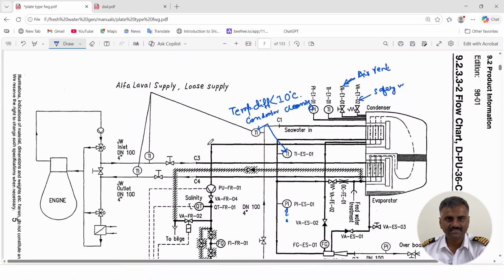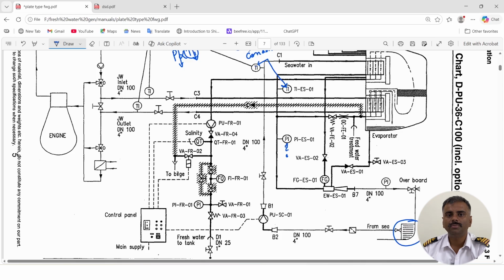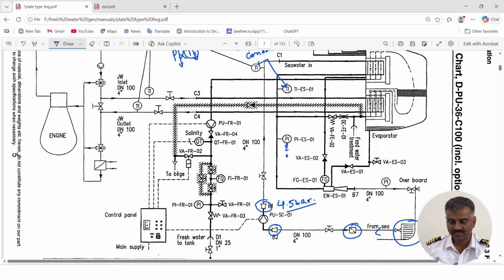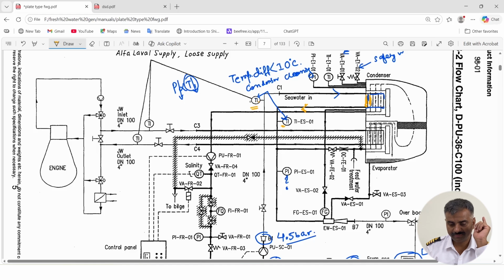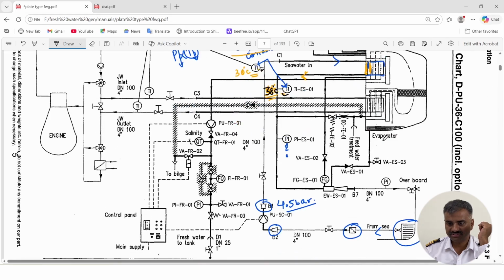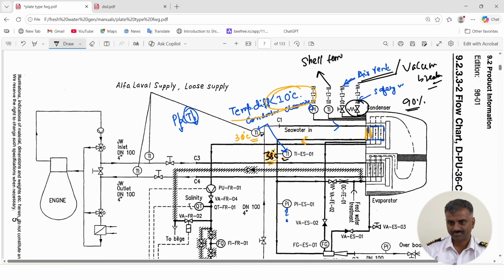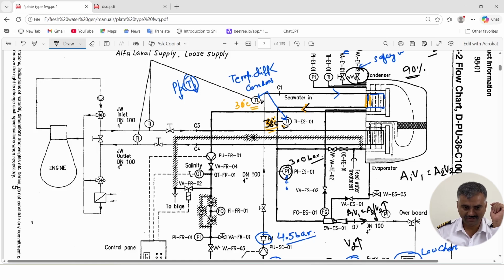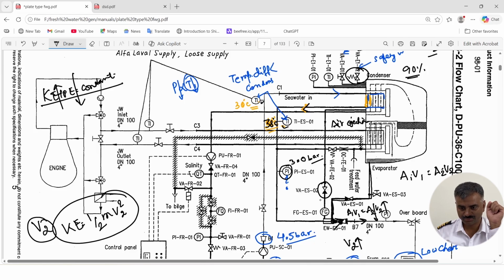Fresh Water Generator On Ships | Fresh Water Generator Line Diagram